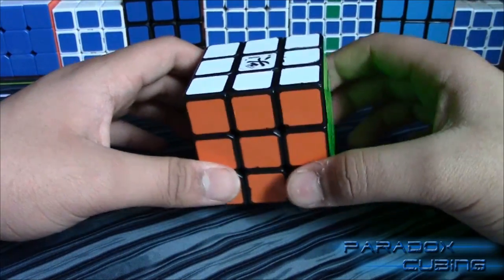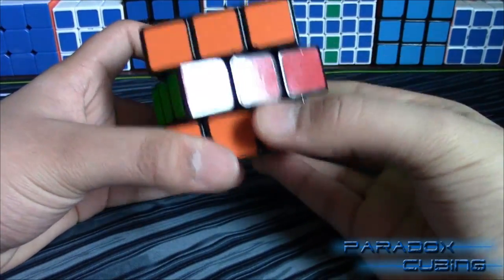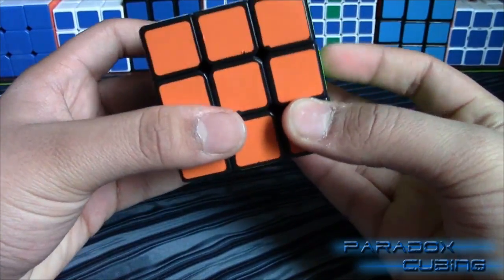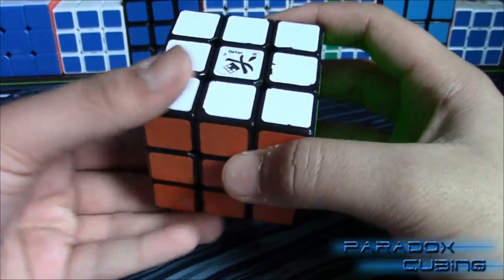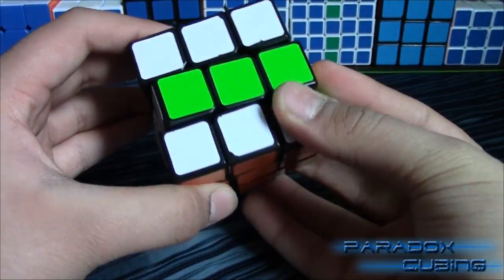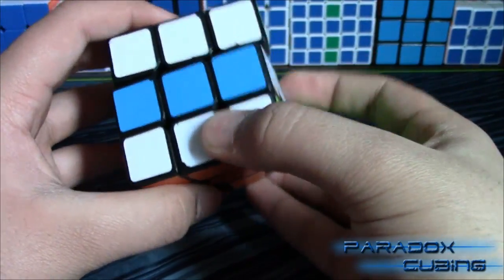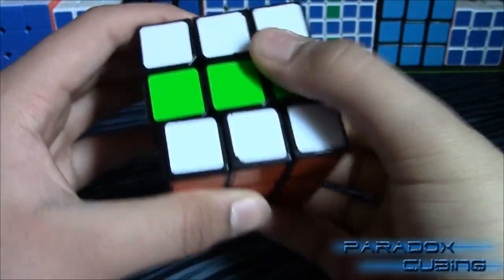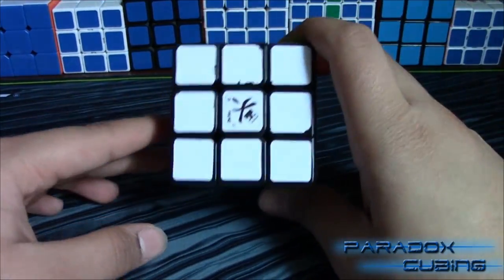Cube Notation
This video is your tool to learning the algorithms you need! If you don't know what a letter in an algorithm means, then this video will help you through it:)

All suggestions, requests and questions are welcome!